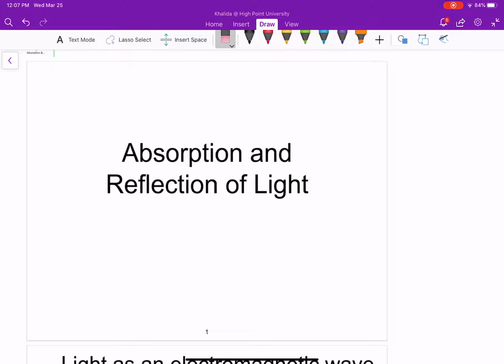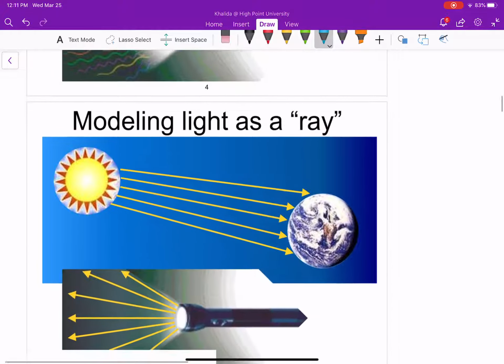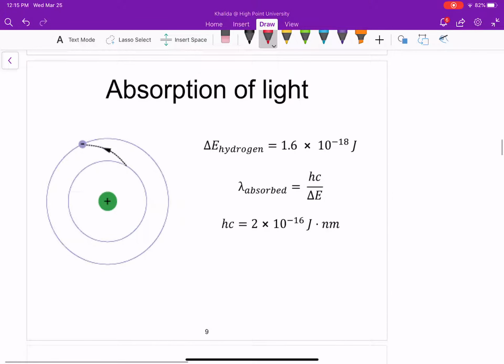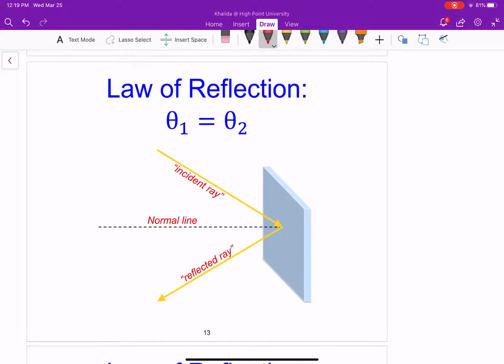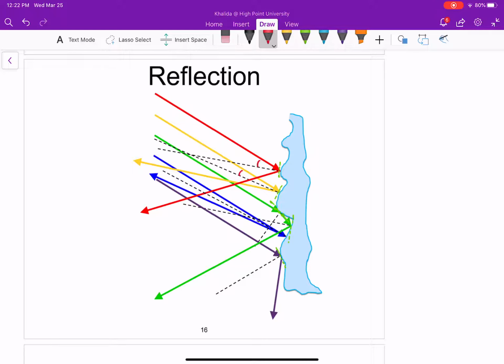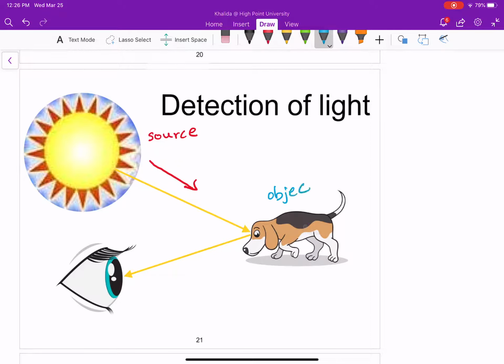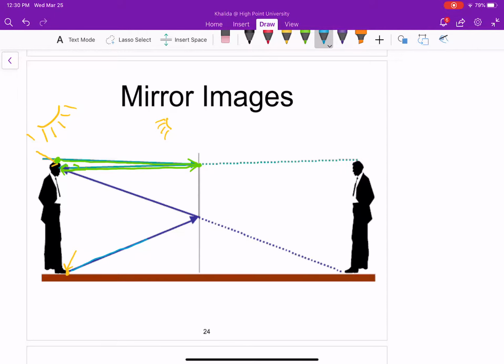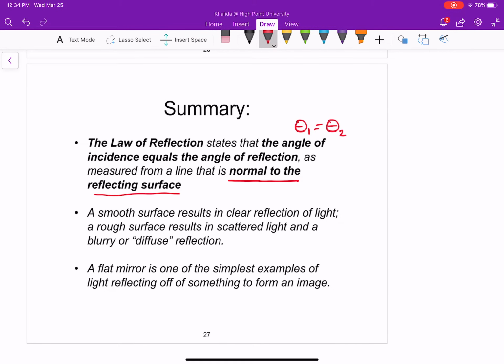M4.2 Absorption & Reflection